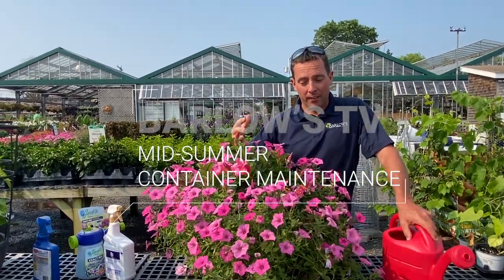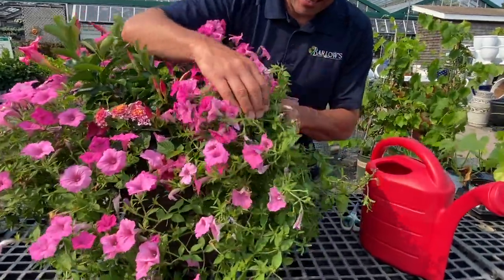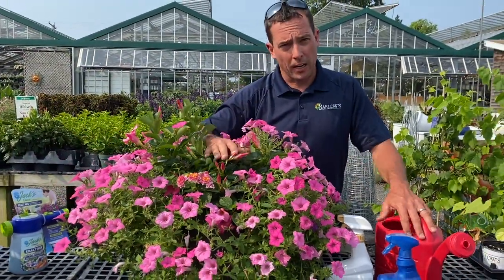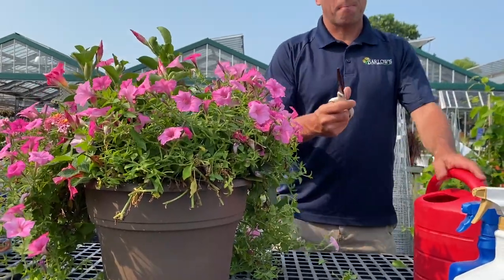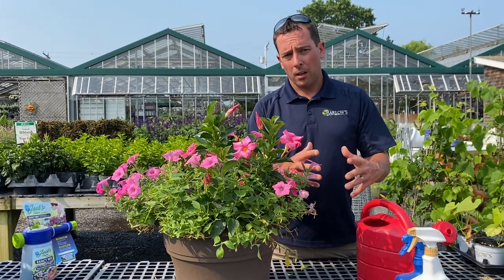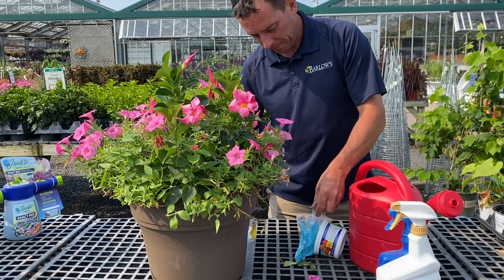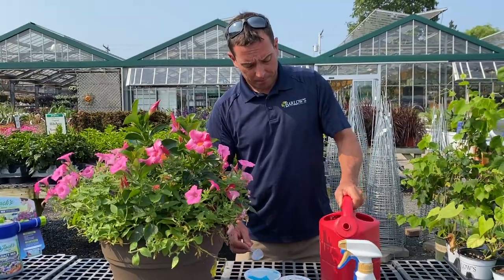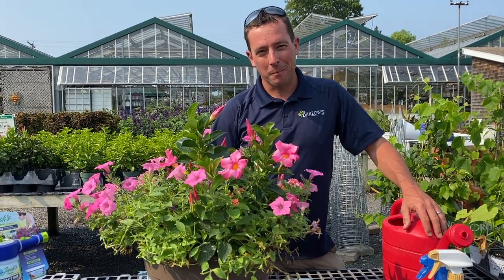Barlow's TV [Episode 115] Mid-Summer Annual Container Maintenance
The heat of summer is ON here in New Jersey, and your container gardens may be starting to get a bit overgrown! See Stephen Barlow's tips on how to care for your annual combo pots and hanging baskets to keep them blooming and beautiful all summer long.

Barlow’s is a one-stop destination garden center, landscape design, and growing facility! We are committed to providing customers with the finest quality products and superior customer service from a knowledgeable & well-trained staff. We specialize in propagating seeds and cuttings and we produce up to 70% of the flowers and plants sold throughout the year! We continue to be one of New Jersey’s largest retail annual growers. We also stock a large number of tropicals and houseplants in our large retail greenhouse!